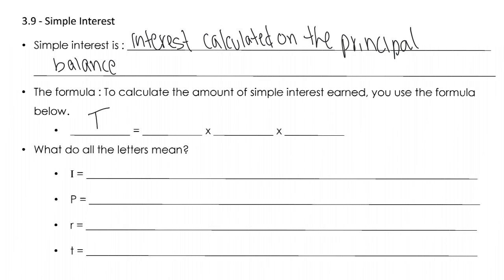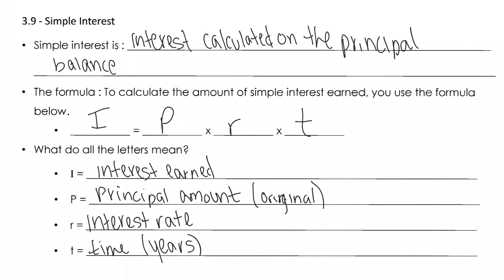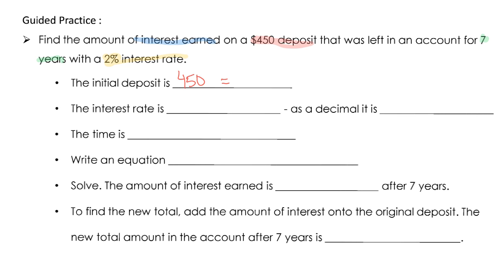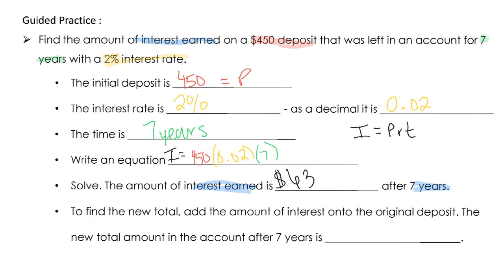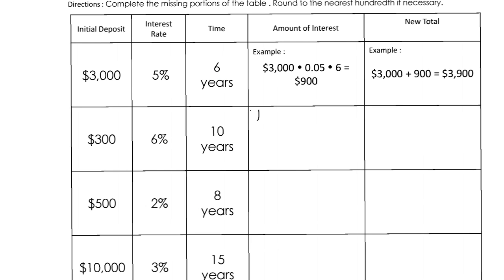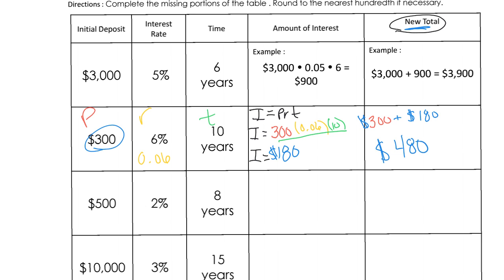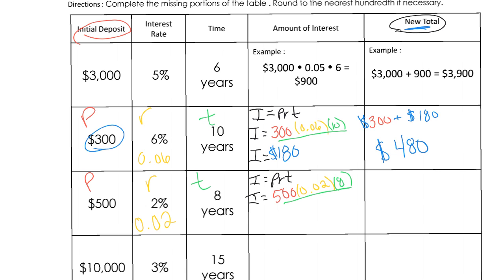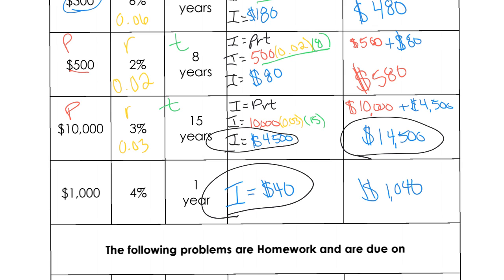3.9 Simple Interest